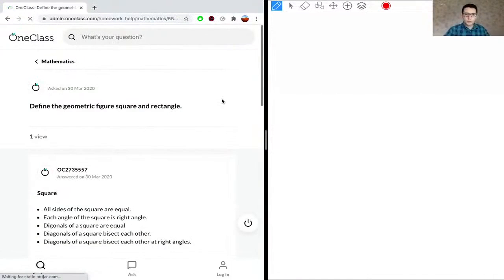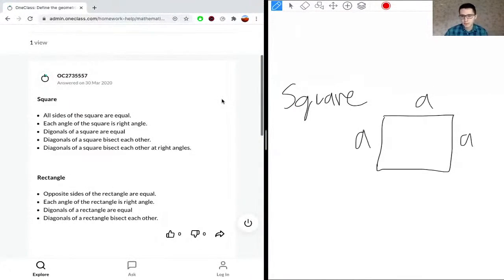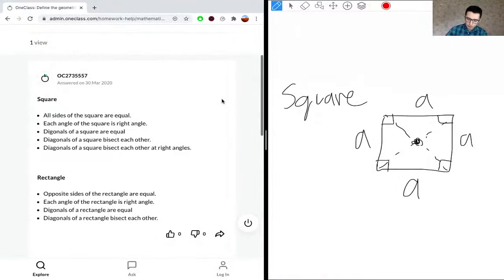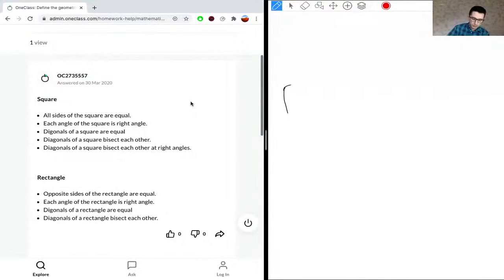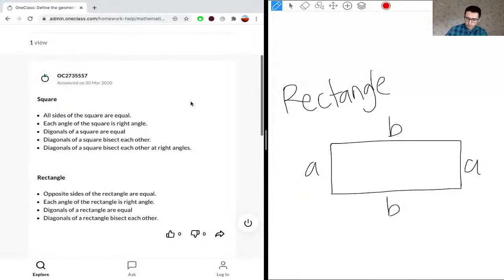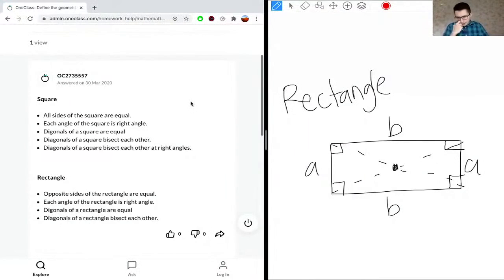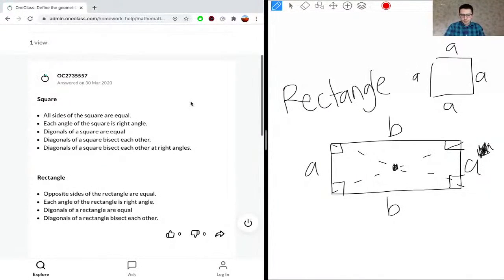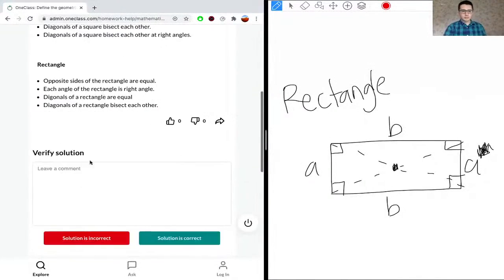Define the geometric figure square and rectangle.